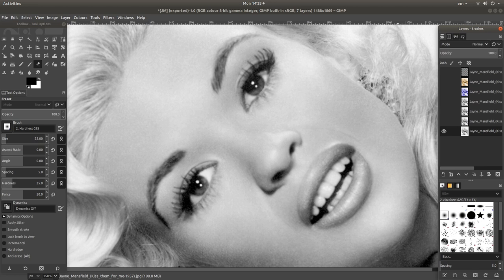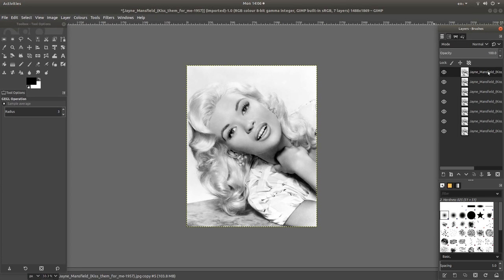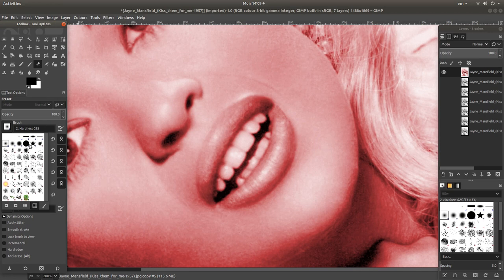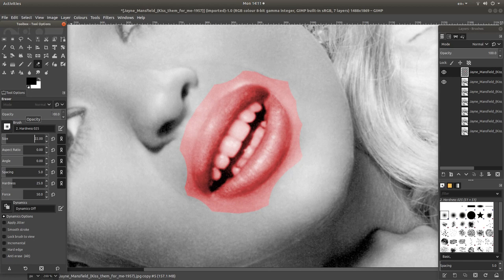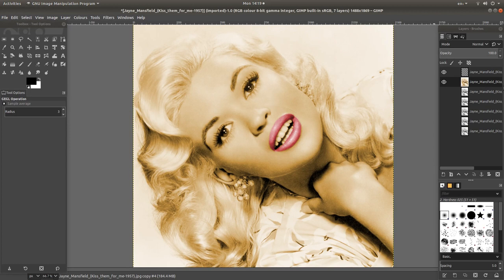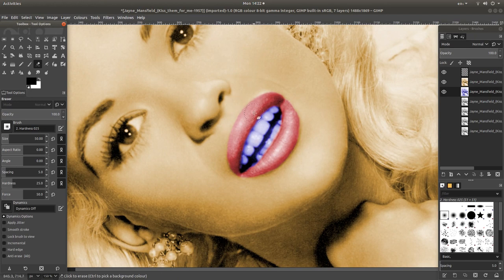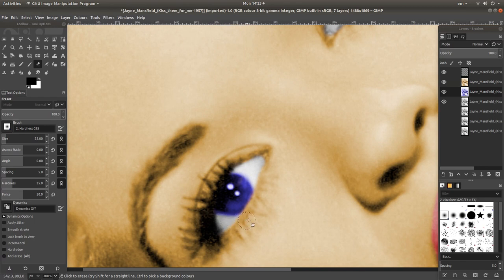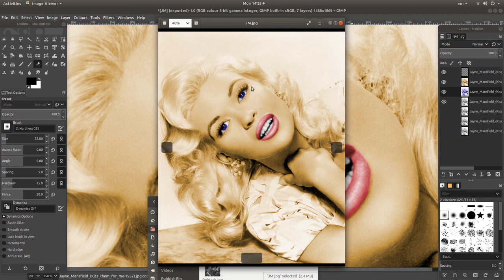Gimp Beginners Tutorial: Colorize Or Color Splash Black and White Photos.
How to create a colour splash or colorized picture from a black and white photograph.

Splash of colour refers to the effect of the use of a coloured item on an otherwise monochrome image to draw extra attention to the item. It has been used frequently in films as a form of emphasis. Some commercials will film a portion in black and white, except the product which appears in colour.

Colourisation  or colourization  is any process that adds color to black-and-white, sepia, or other monochrome images. It may be done as a special effect, to "modernize" black-and-white films, or to restore color films. The first examples date from the early 20th century, but colorization has become common with the advent of digital image processing.

GIMP (GNU Image Manipulation Program) is a free and open-source raster graphics editor used for image retouching and editing, free-form drawing, converting between different image formats, and more specialized tasks.
GIMP is released under GPLv3+ licenses and is available for Linux, macOS, and Microsoft Windows.